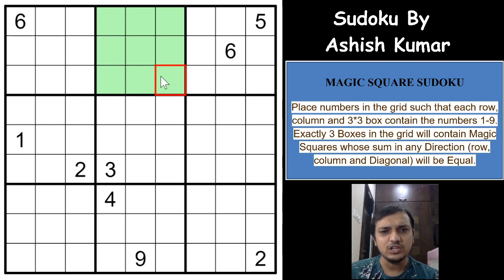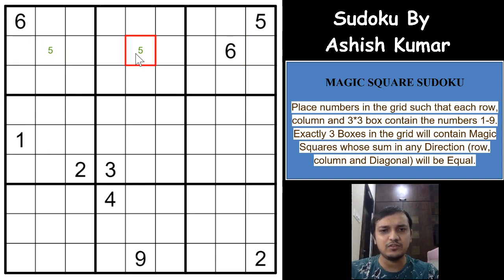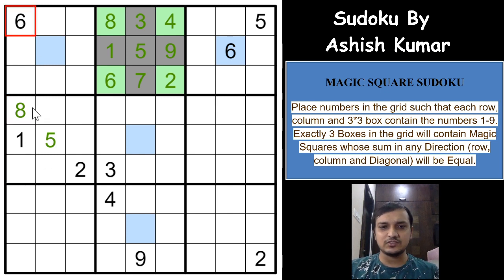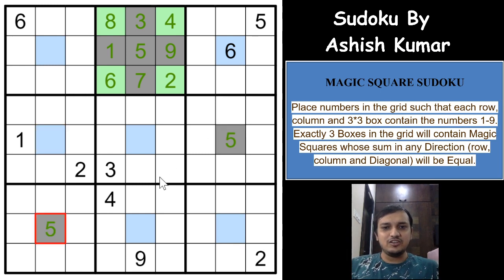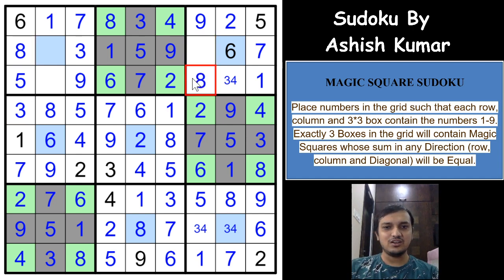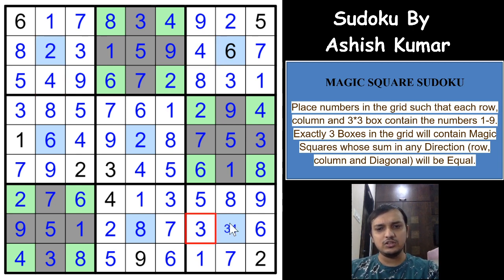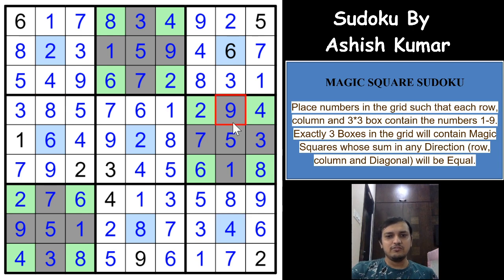All tricks needed to solve a Magic Square sudoku explained !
A Magical Magic Square Sudoku by Ashish kumar will amaze you.

This video covers a video on Magic Square Sudoku. Video is taken by Ashish kumar one of the finest Authors for both Sudoku and puzzles. He has authored many international championships including World Sudoku and Puzzle Championship.